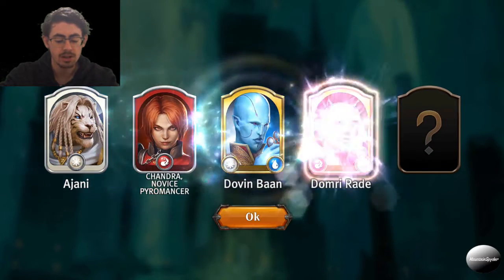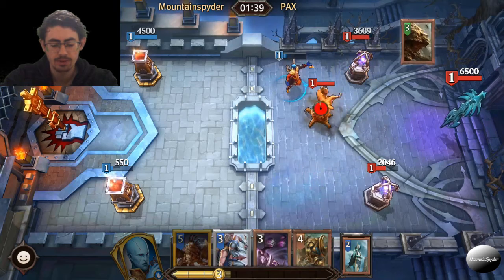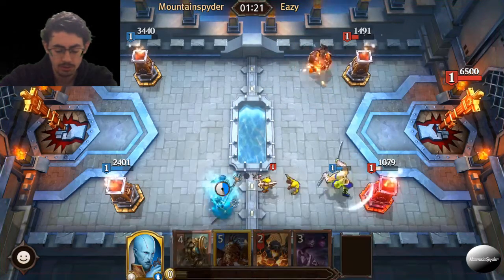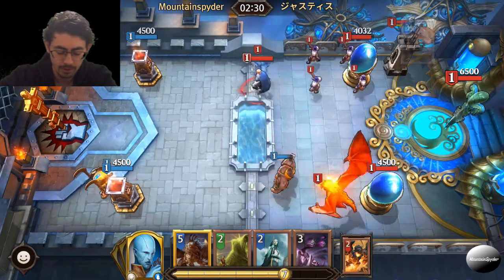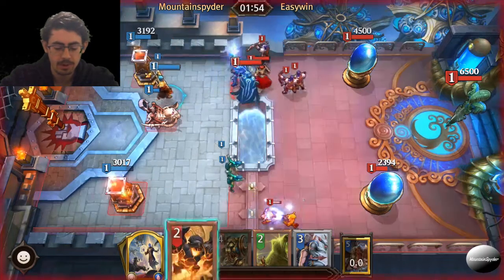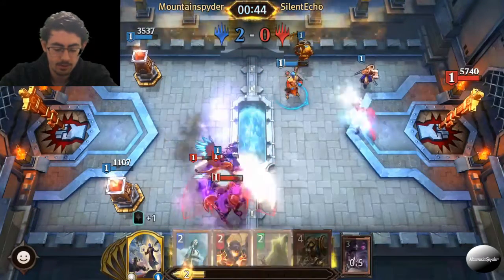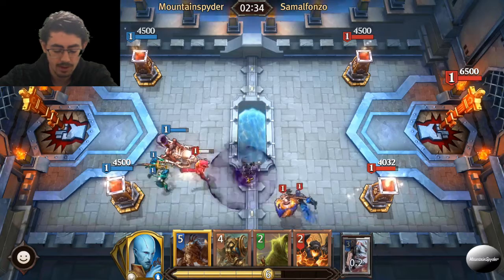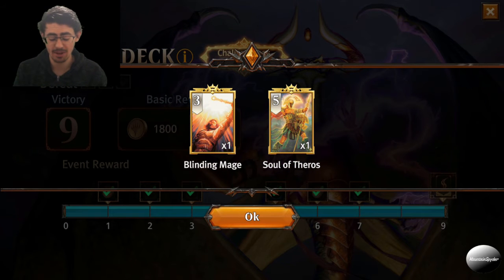Amazing event games and event tips / MTG ManaStrike road to ranked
This video showcases my first run through the sealed draft event as well as me giving some tips for your runs. This game has a lot of potential and is my favorite mobile game right now. I am working towards top 500 in the world and top 50 in Korea.